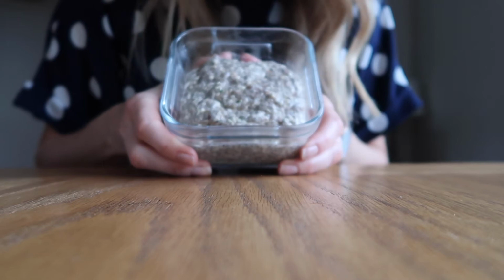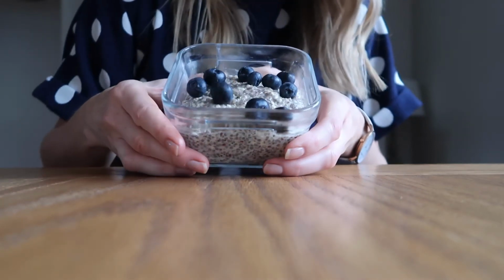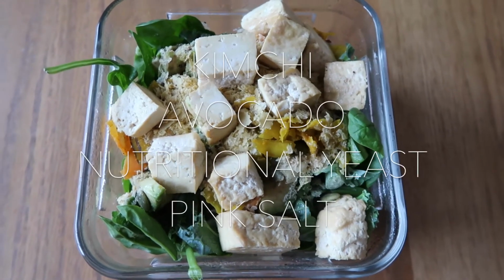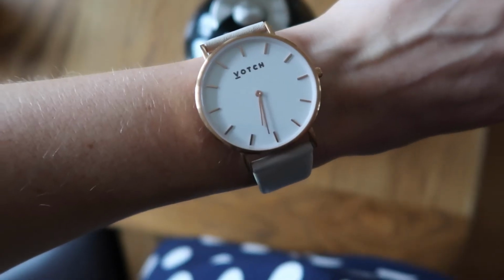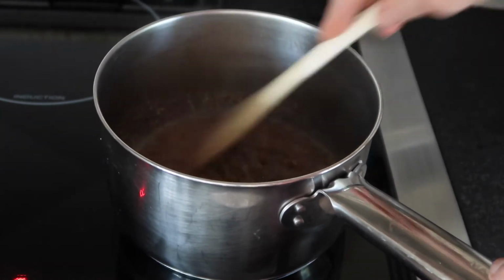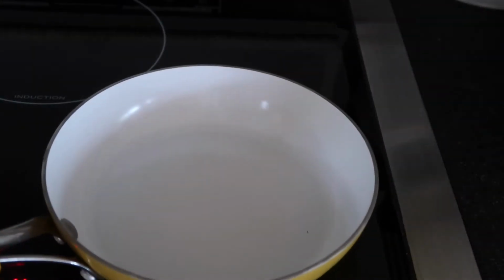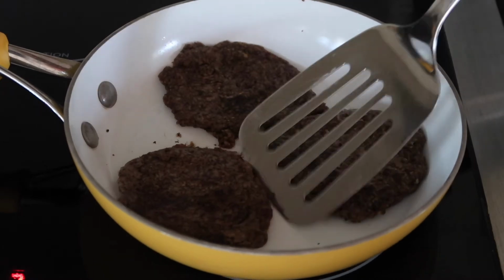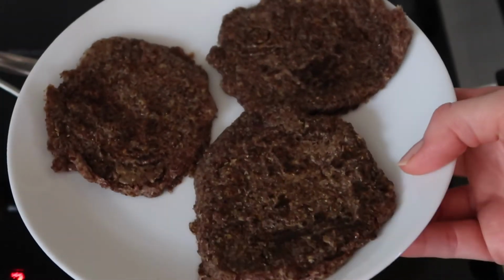VEGAN KETO - WHAT I EAT IN A DAY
What I eat in a day on the vegan keto diet and my thoughts on the diet after trialling it for a few days!

♡ Meals & Recipes:

Keto Porridge:

Equal parts (start with a couple of tablespoons of each):
Chia seeds
Hemp seeds
Flax meal
Plus shredded coconut if you like it

Add almond milk (unsweetened) until it makes a thick porridge consistency and leave overnight in the fridge.  Add more almond milk as required.

Cheesy Tofu Salad:

A base of kale and spinach
1 tbsp of pumpkin seeds
1 Brazil nut, chopped
1/2 pack of firm tofu - cubed and baked in the oven for 15 minutes
1 tbsp turmeric kimchi
1 avocado
2 tbsp nutritional yeast
Generous amounts of pink salt and pepper
Top with 15g flax seed oil when you are ready to serve

Flax tortillas:

50ml water
35g flax meal

Bring the water to the boil, add the flax meal and stir until it starts to come away from the sides of the pan.  Leave it to cool whilst you heat up a little oil in a frying pan.

Fry for around 5 mins on each side.  Leave to cool before serving with mashed avocado, chilli flakes, pink salt and pepper.

Chocolate peanut butter fat bombs:

I can't quite remember how I made these now but this recipe looks similar

✯ Mentions:

My blog (lots of delicious vegan recipes!)

☼ Camera:
Canon G7X